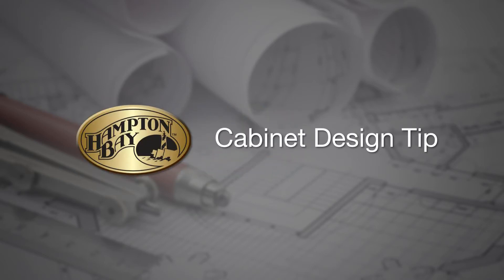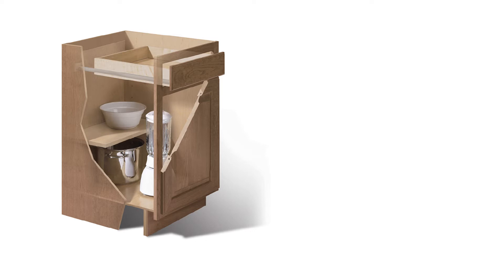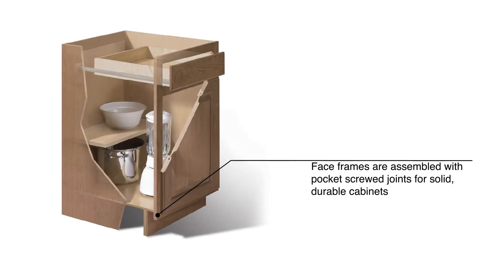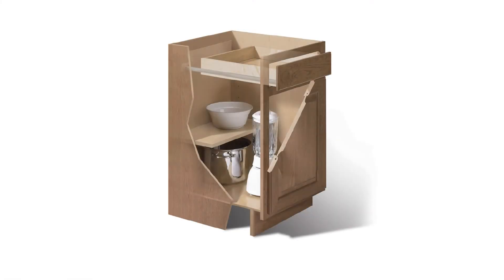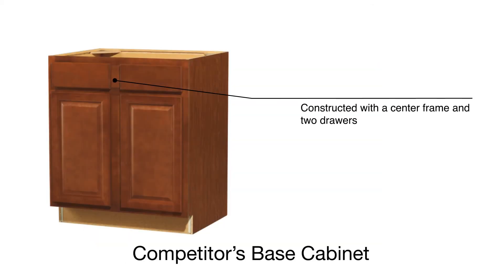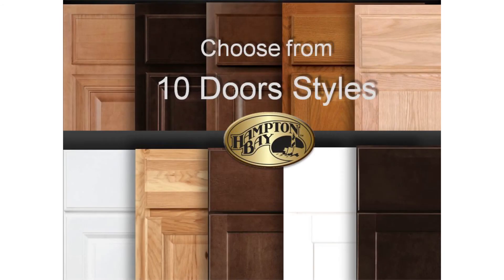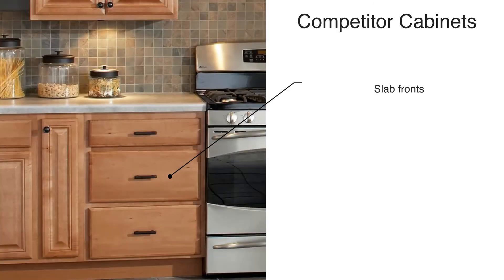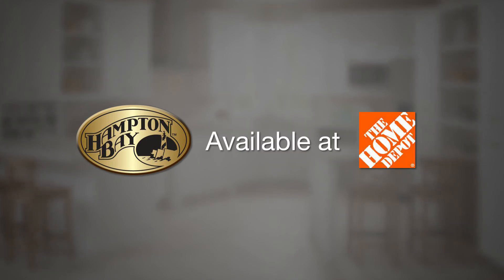The Hampton Bay Cabinet Advantage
This video shows why the Hampton Bay cabinet line from The Home Depot is the best value in the industry for kitchen cabinets.